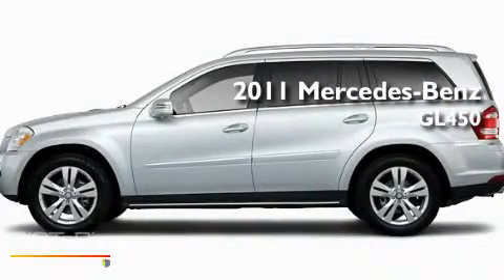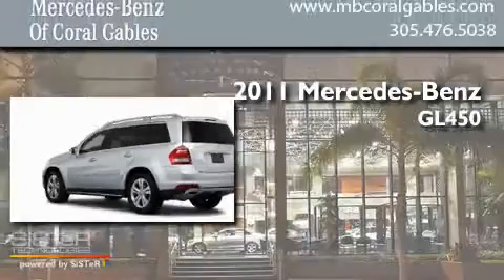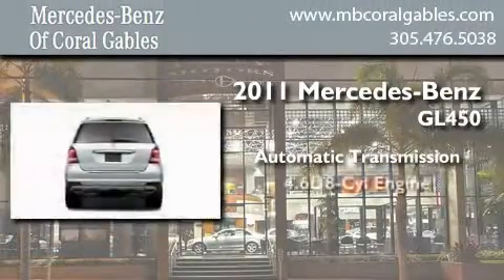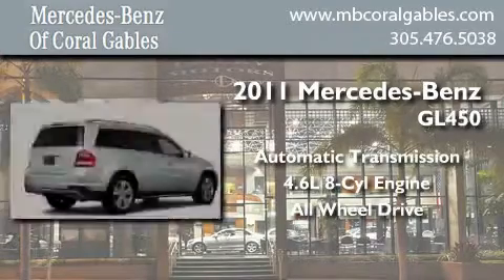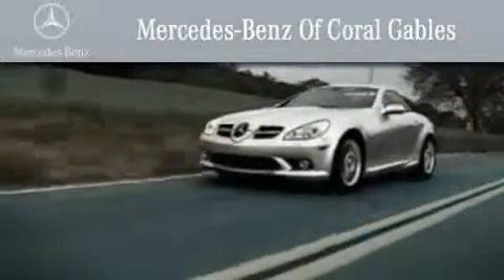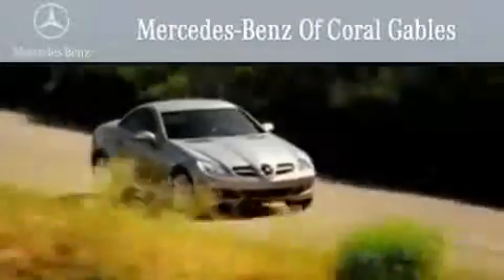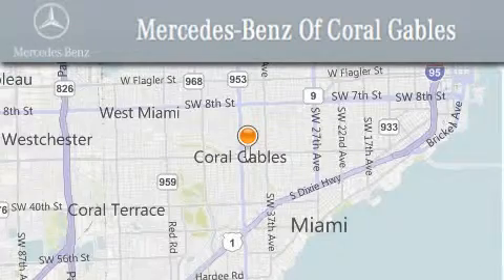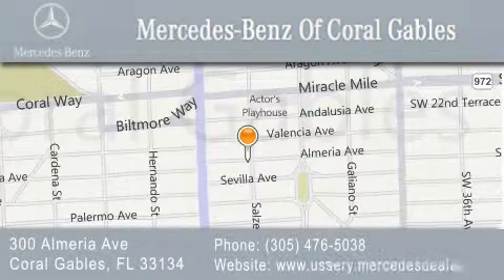2011 Mercedes-Benz GL450 Naples FL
Year : 2011
 Make : Mercedes-Benz
 Model : GL450
 Engine : 4.6L 8 Cyl. Fuel Injected
 Trans . : Shiftable Automatic
 Exterior : 792-151

 Stock : BA749799

 2011 Mercedes-Benz GL450 Coral Gables FL